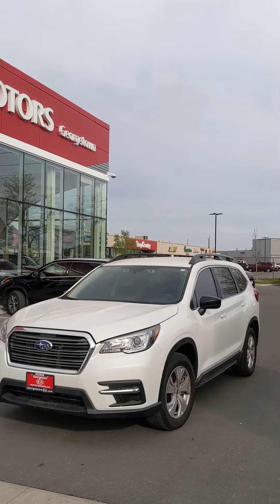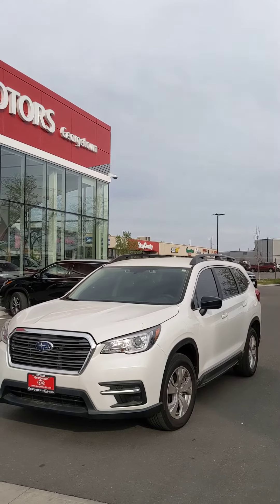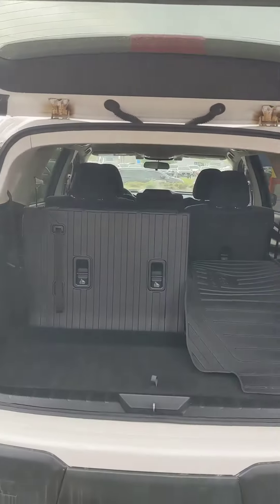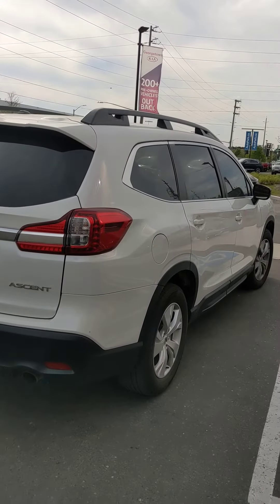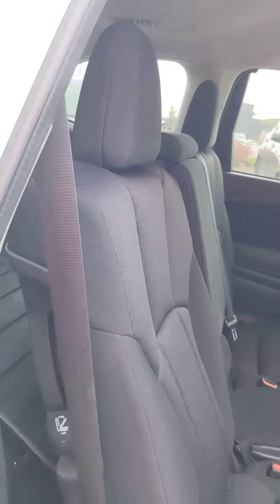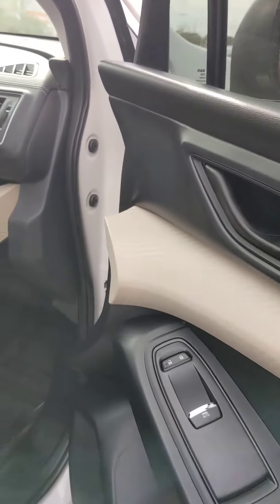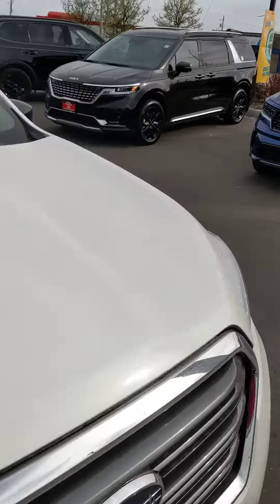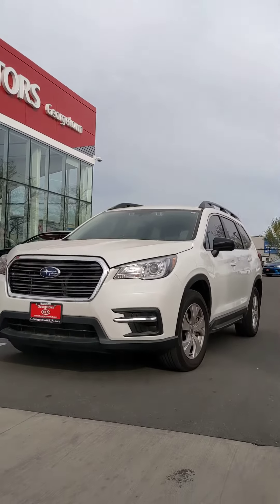2019 Subaru Ascent for Leanne